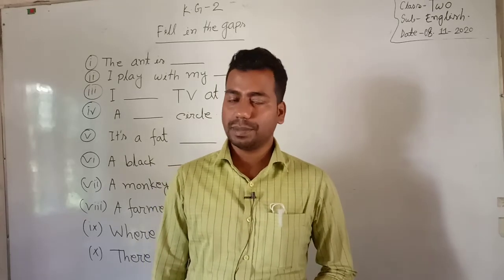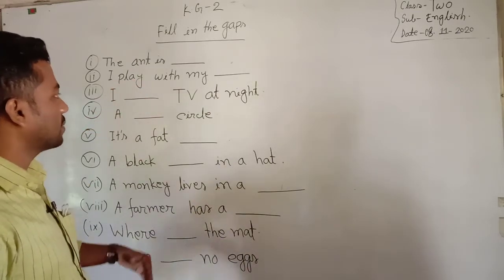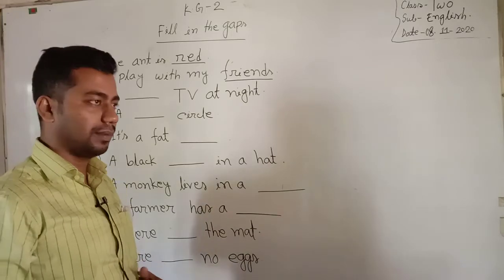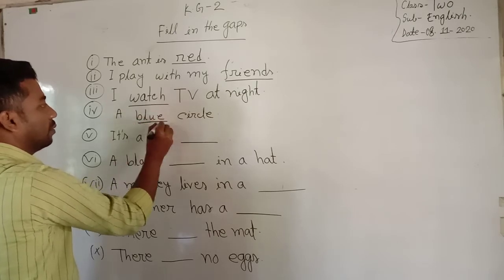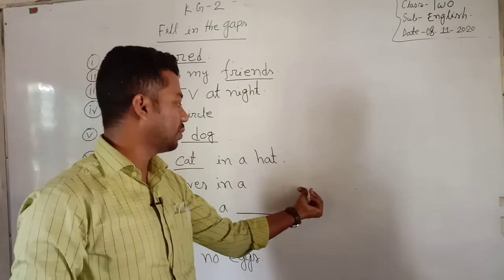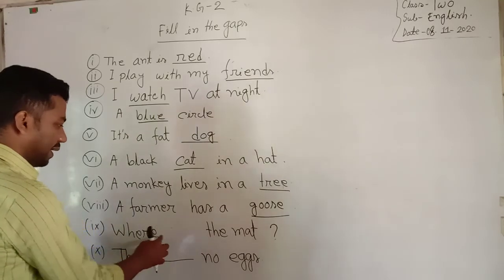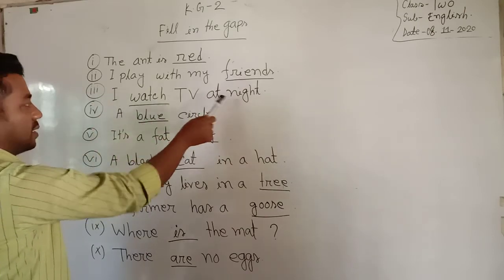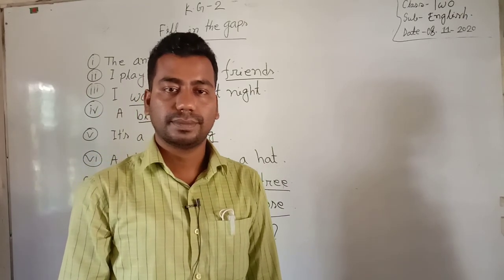হাজিগঞ্জ চিলড্রেন একাডেমি ---শ্রেণিঃদ্বিতীয় ---বিষয়ঃইংরেজি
কাউছার আলম
সহকারী শিক্ষক
হাজিগঞ্জ চিলড্রেন একাডেমি
শ্রেণিঃদ্বিতীয় --
-বিষয়ঃইংরেজি